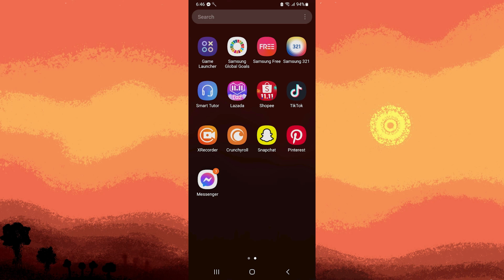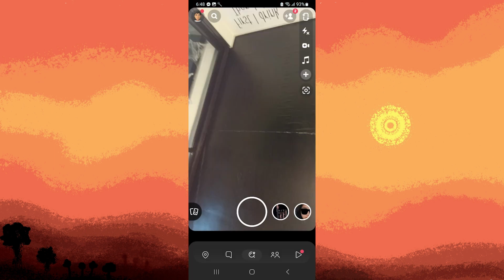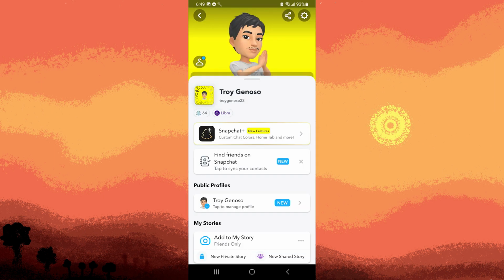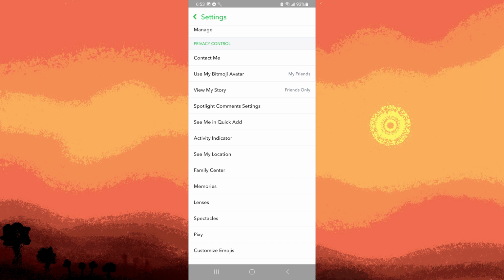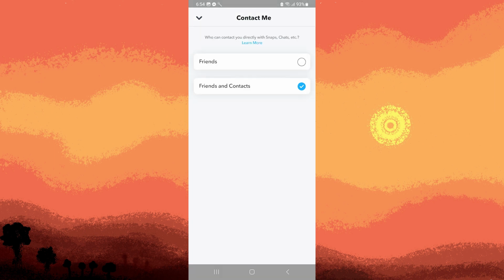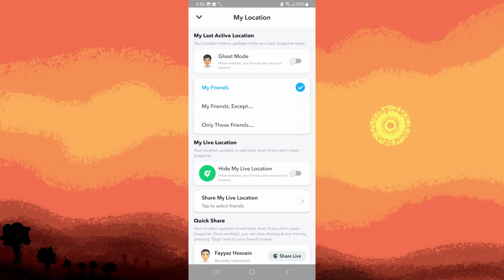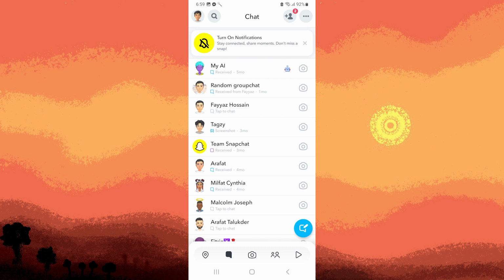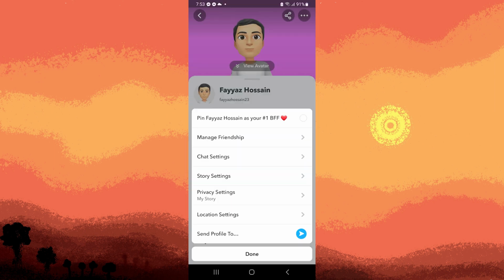How To Remove Name From Snapchat Notification (Easy Method)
In this Snapchat guide, you will see how to remove name from Snapchat notification. This helps to keep those app popups a little more private. It also gives you another option rather than completely disabling the Snapchat notifications.